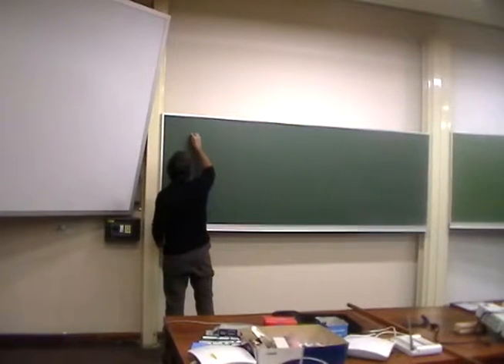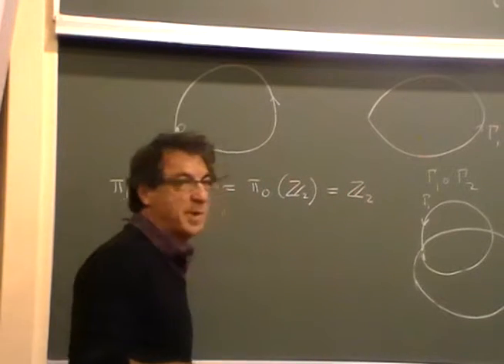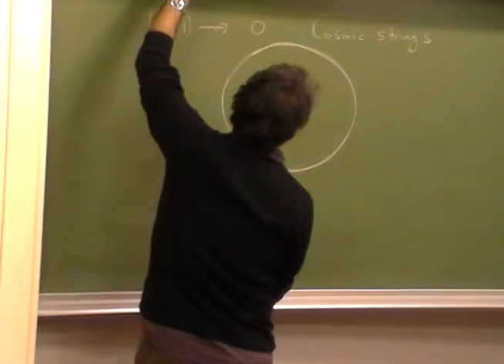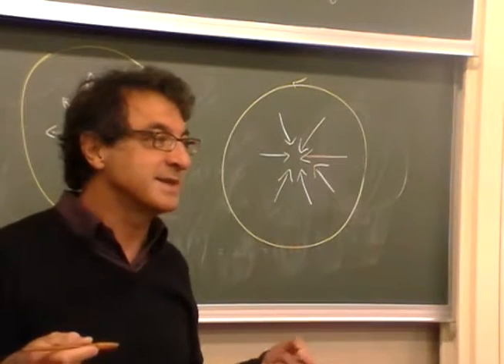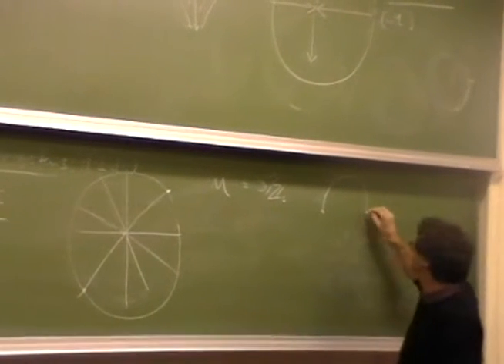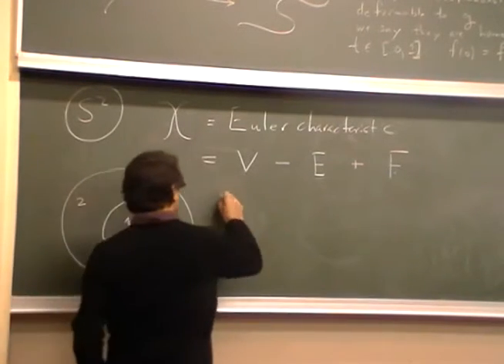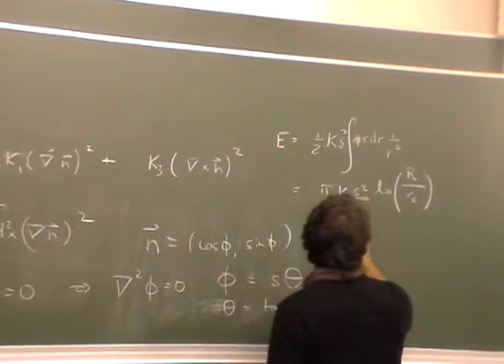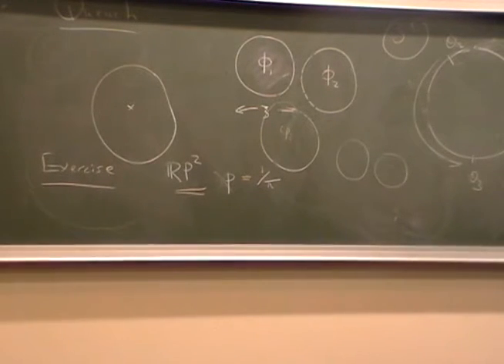Introduction to Topology and Topological Defects II - Mark Bowick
Mark Bowick, Syracuse University